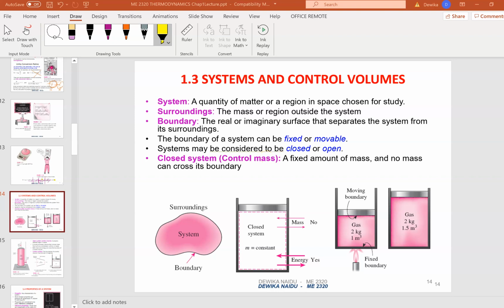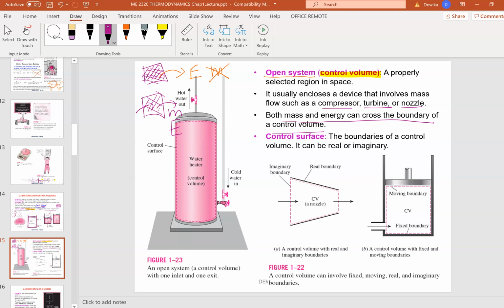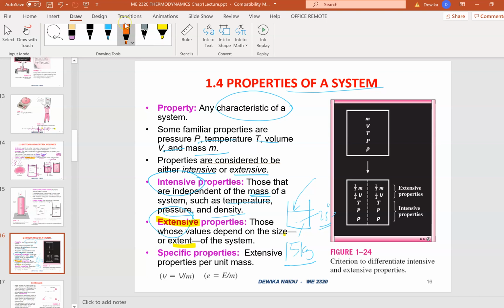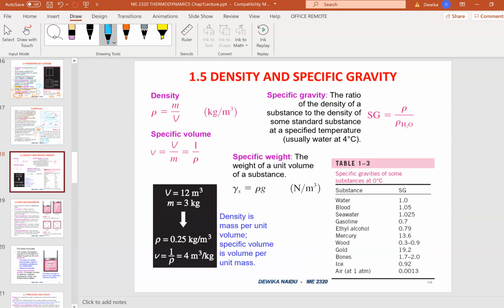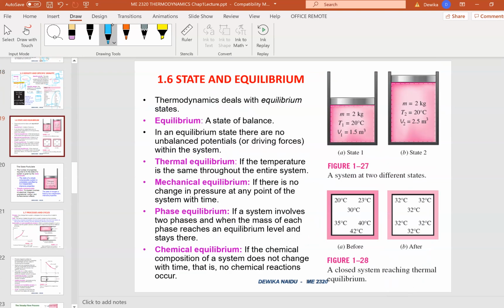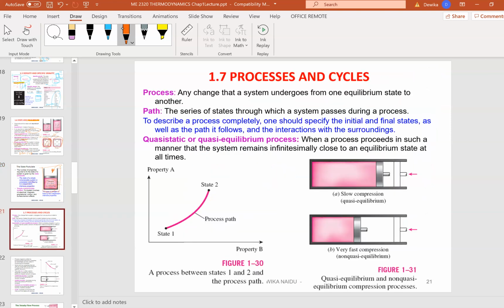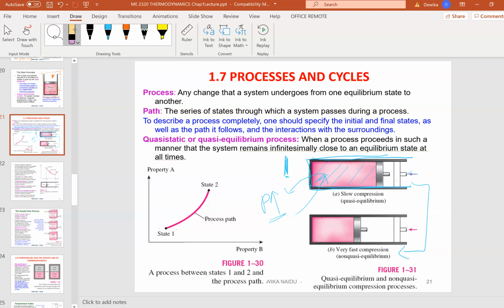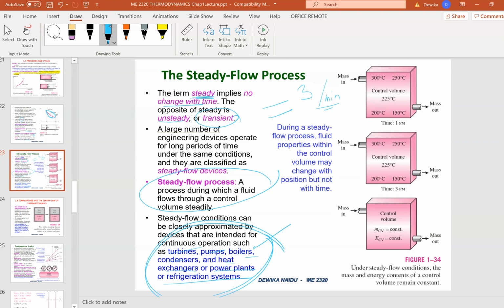Dewika Thermo Lecture Chap 1 (Part2/3)